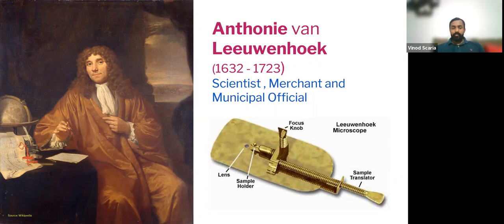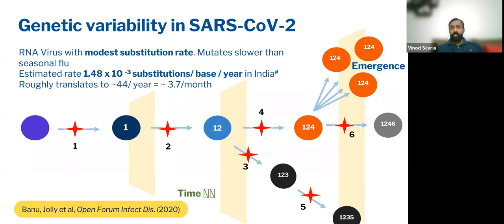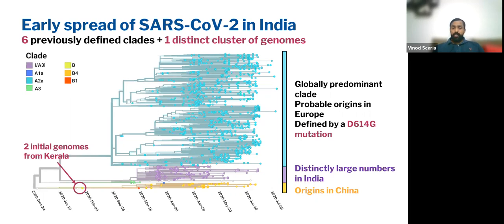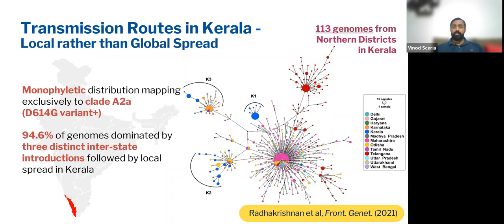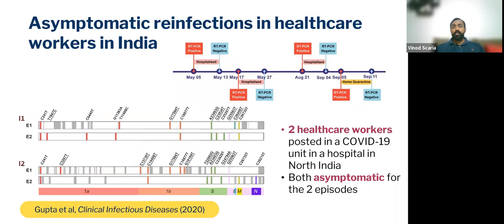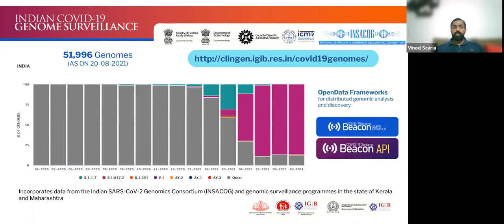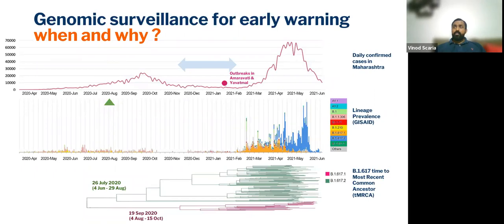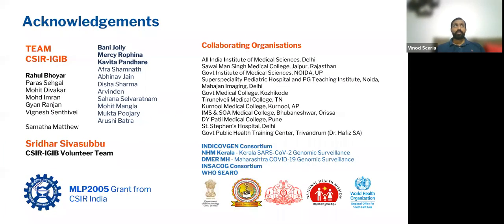Dr. Vinod Scaria - What we learn from SARS-CoV-2 Genomes from India.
HIT SUMMIT 2021 | 17th Oct 2021 @ 09:00 AM Session 1